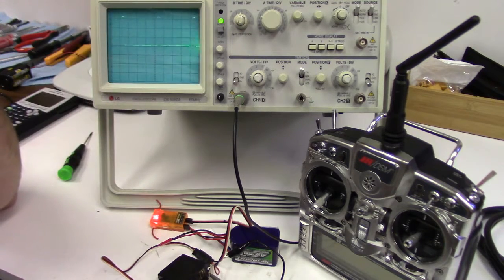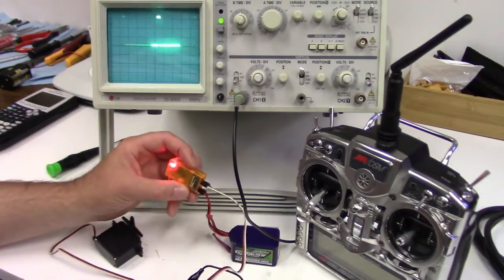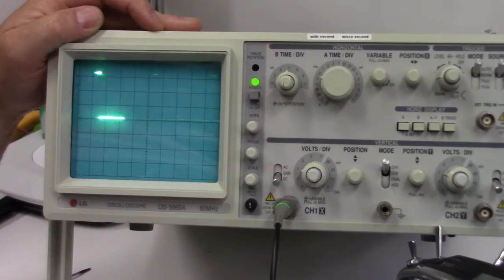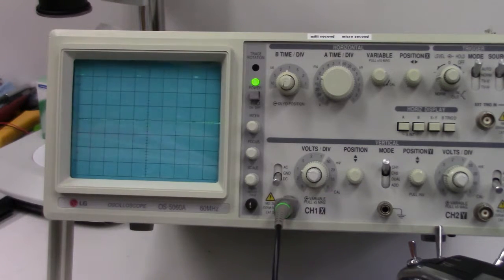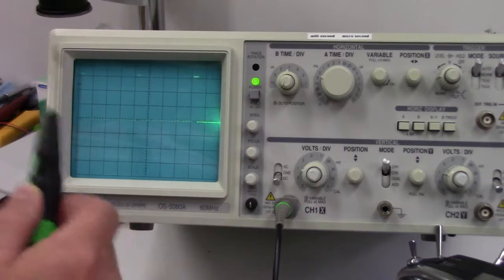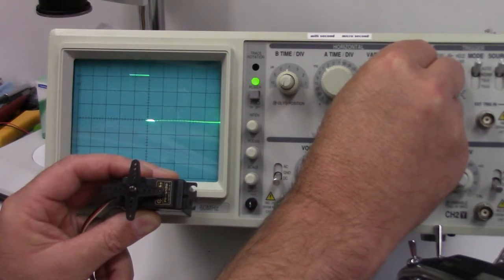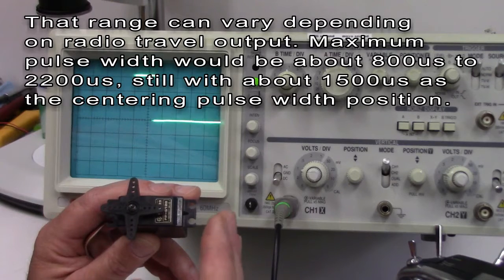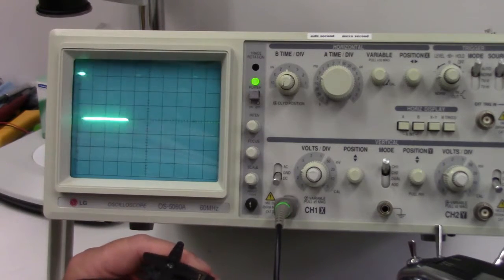RC Servo PWM and Frequency Demonstration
Demonstration of standard RC servo PWM (pulse width modulation),  refresh frequency rate and how the width of the pulse is used to position the servo.